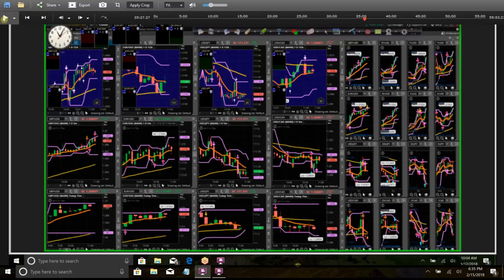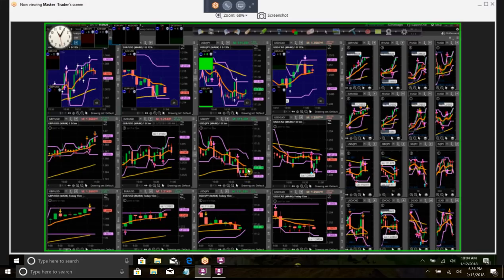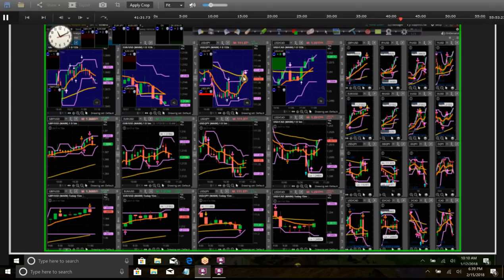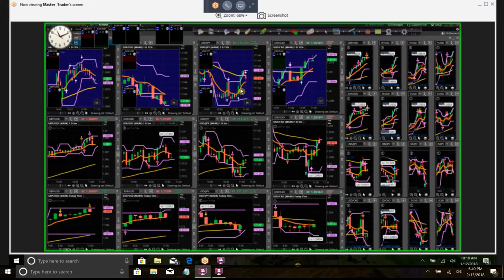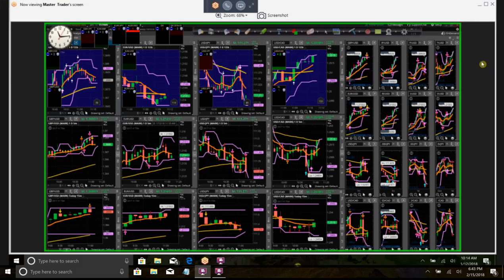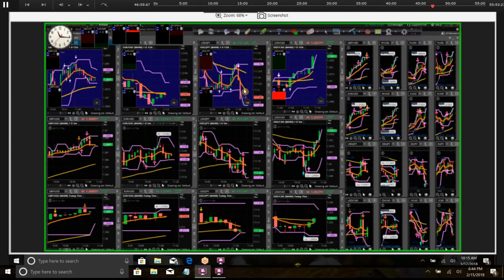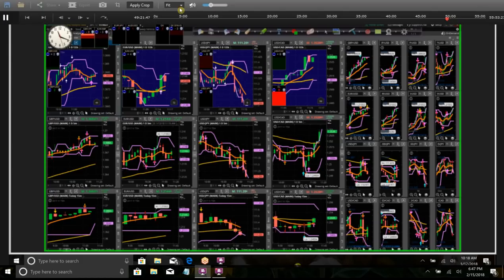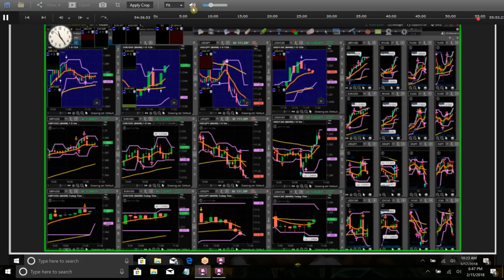Binary Options and Forex Signals by Kevin